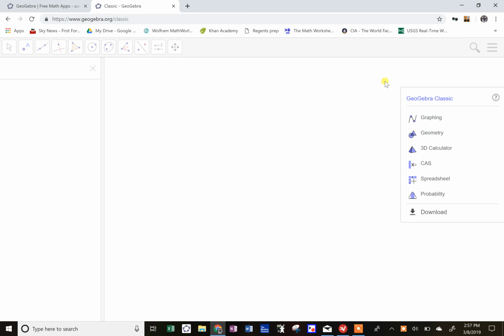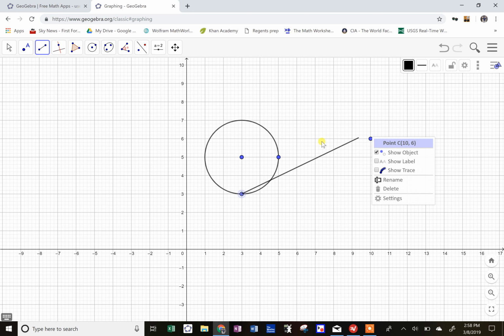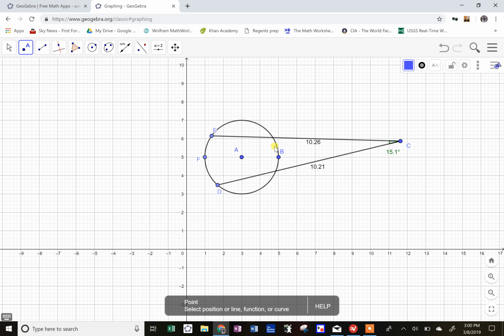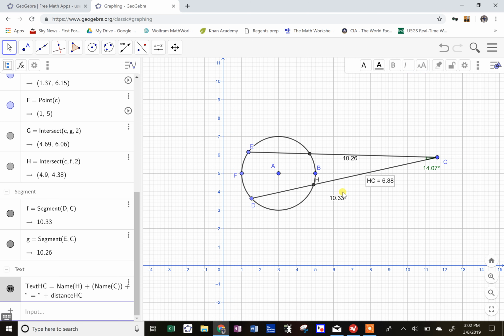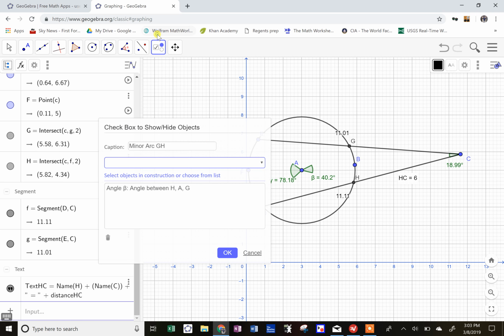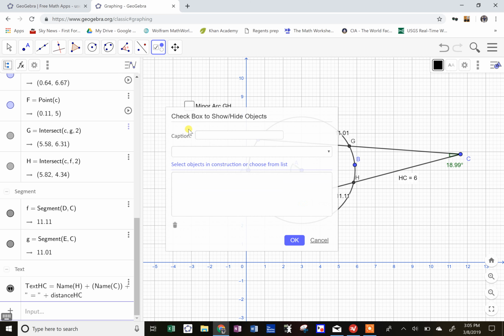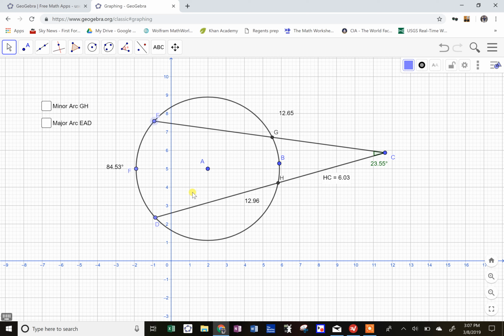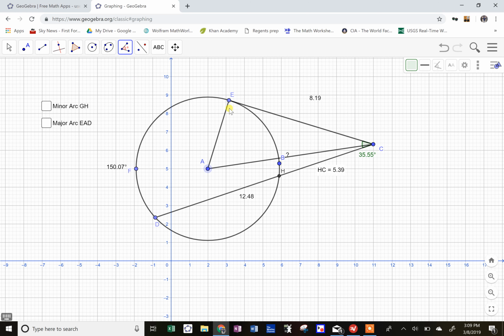Geometry angles, text box, angle measures, and segments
This video shows how to use the text box and the boolean feature on geogebra. It uses geometry, segments and angles as the medium.